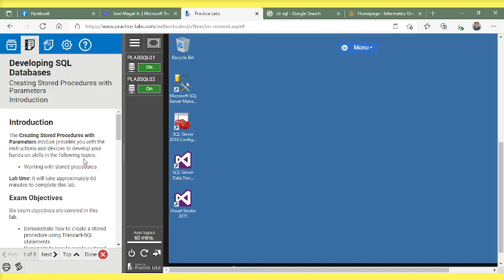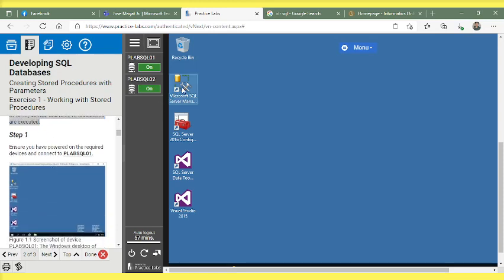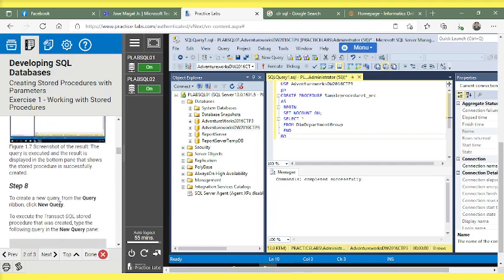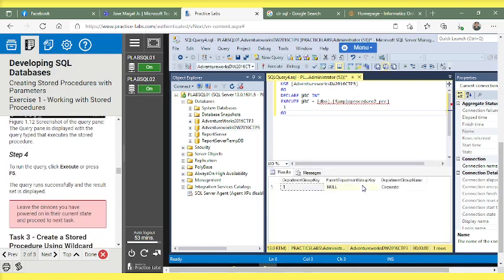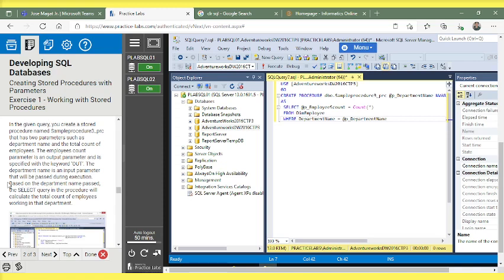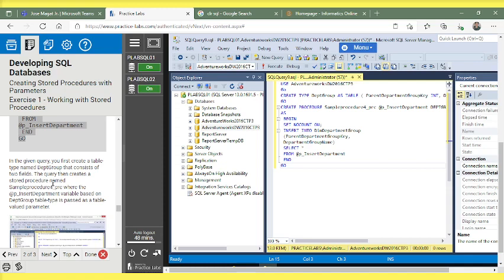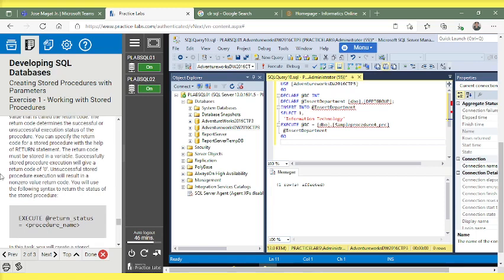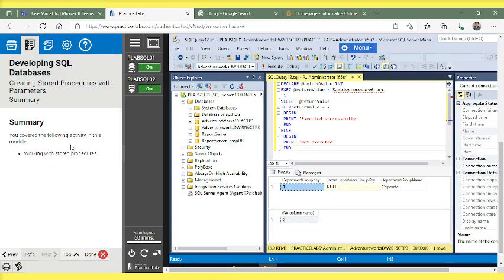Creating Stored Procedures with Parameters